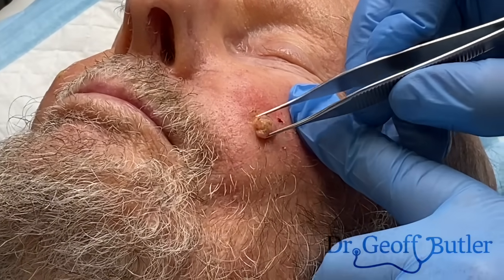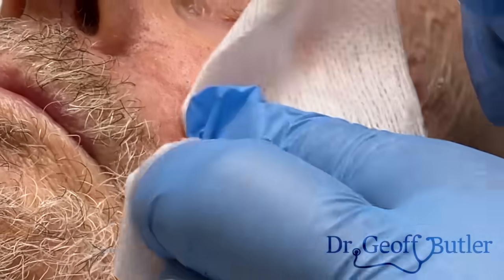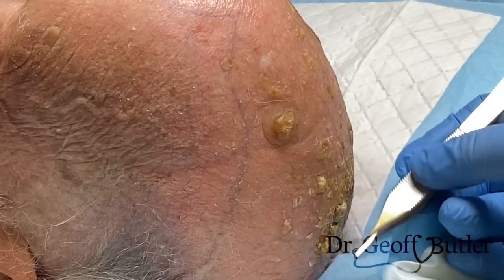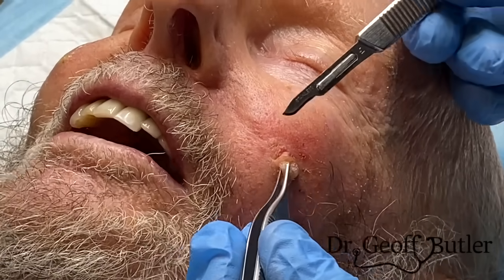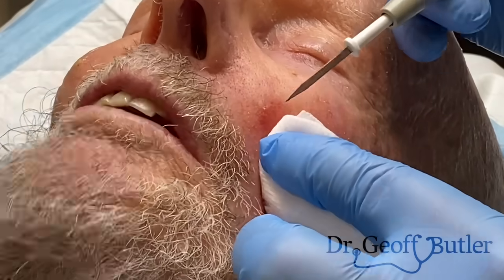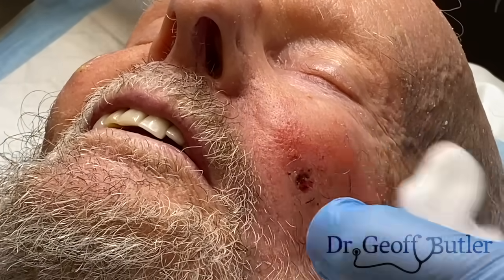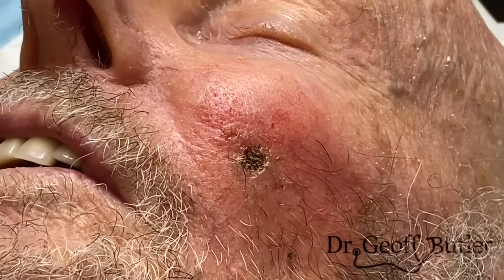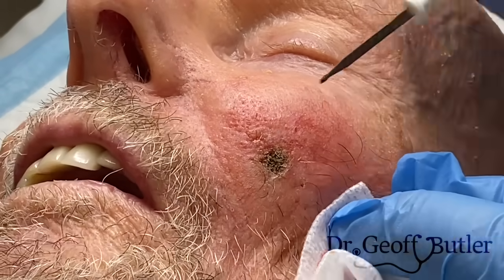Removal of a Basal Cell Cancer on the face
Ideally Basal Cell Cancers and Squamous Cell Cancers should be removed using a Mohs procedure.  However, at least for BCCs, sometimes just removing it, and cauterizing the base will be enough to eliminate all the neoplastic tissue.   This one healed quite nicely and didn’t require any further treatments.